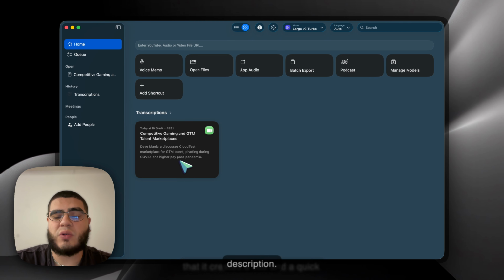How I Use Whisper Transcription to Turn Conversations into Content in Minutes (Screen Studio)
Most tools stay in the background.

But Whisper Transcription deserves the spotlight.

In this video, I show you exactly how I turn a 45 minute podcast into searchable, usable content in under 5 minutes using Whisper for Mac.

From full transcripts to instant summaries and live chats powered by ChatGPT — this tool has completely changed the way I learn, create, and repurpose long form recordings.

The video itself was recorded with Screen Studio, which made it incredibly easy to capture the process smoothly.

Built by Jordi Bruin.